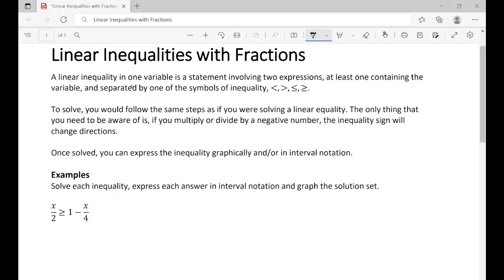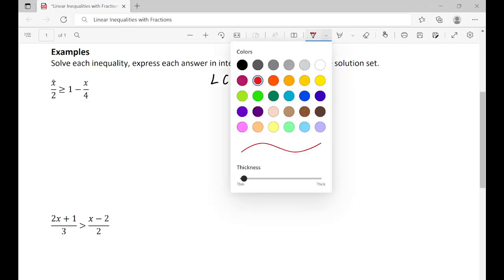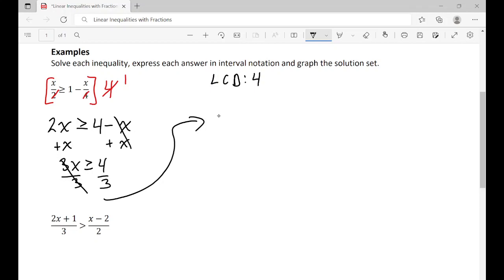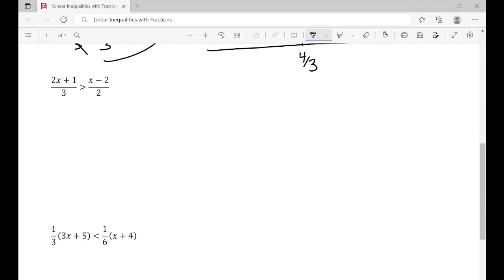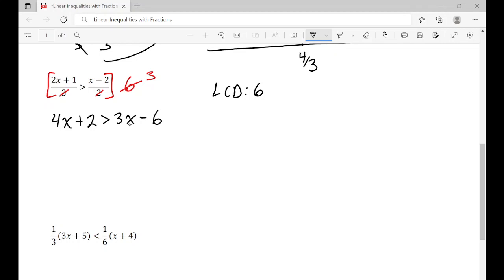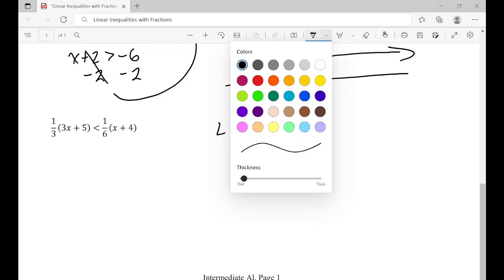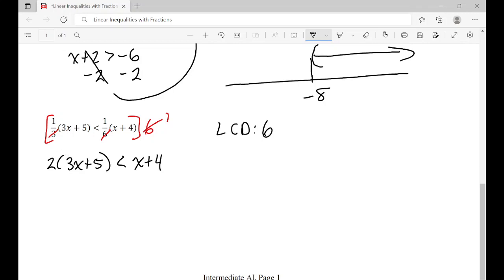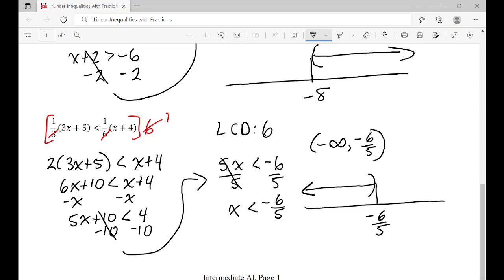Linear Inequalities with Fractions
A couple of examples showing how to solve linear inequalities that contain fractions.